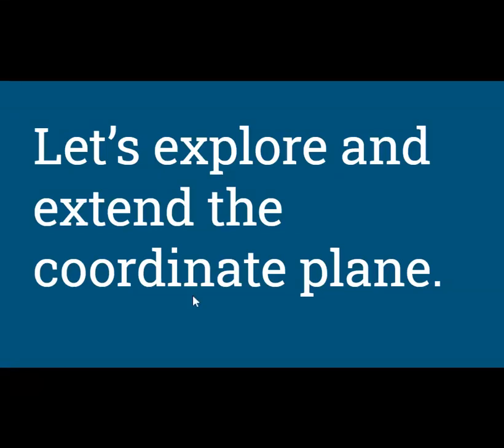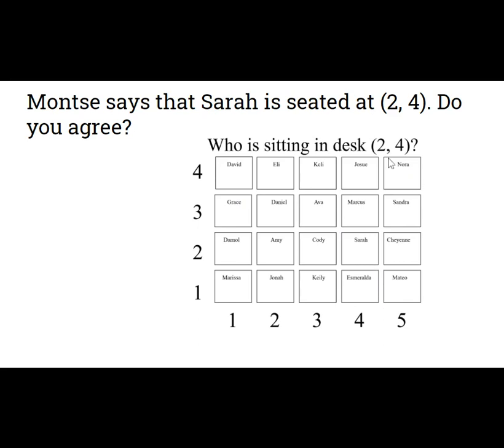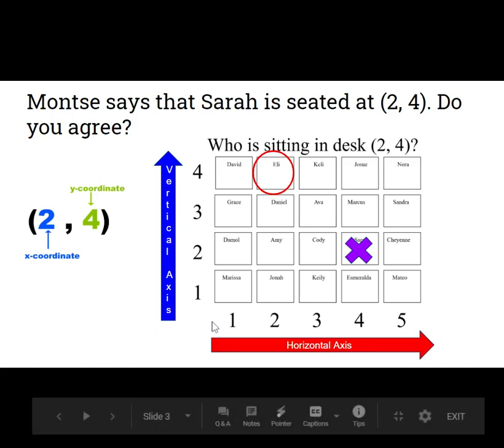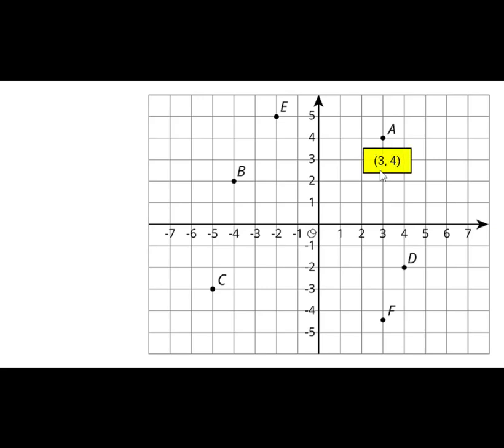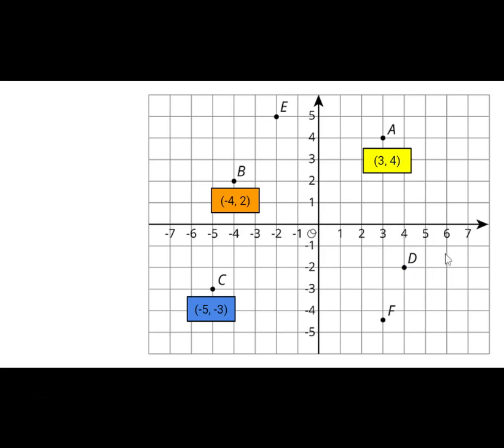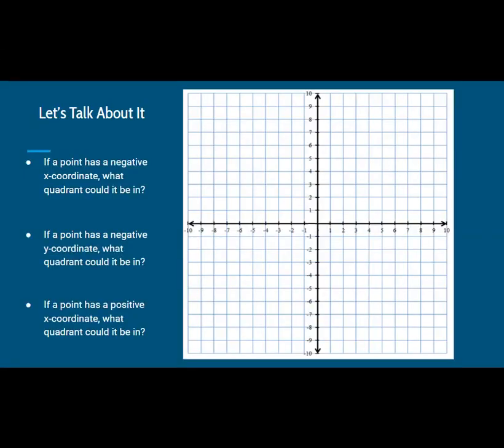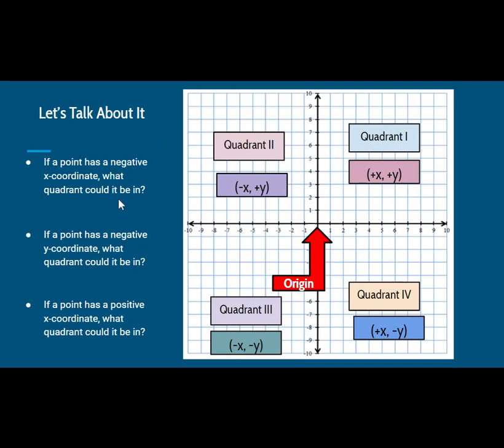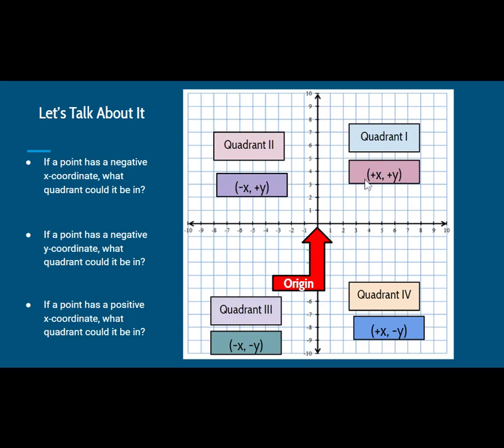Coordinate Plane Lesson 1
In this lesson, students extend the coordinate axes to expand the coordinate plane. In a previous unit, students worked in the coordinate plane when they examined ratio and other relationships between two quantities with positive values. They now consider an expanded coordinate plane where negative numbers appear on both the vertical and horizontal axes.

OpenUp Resources